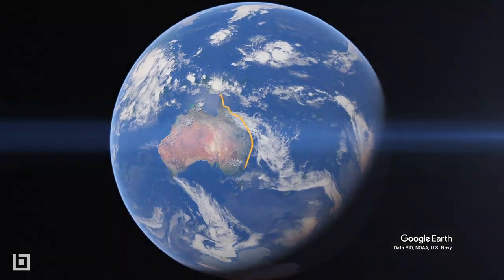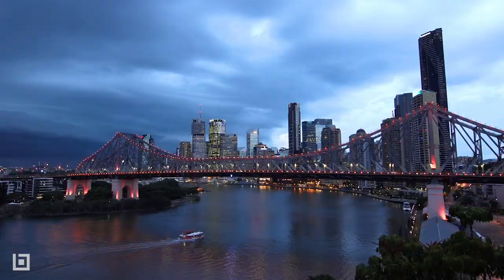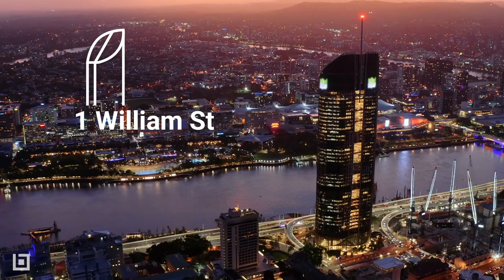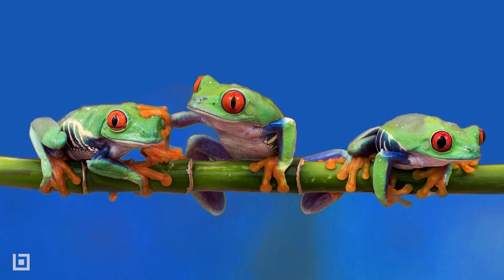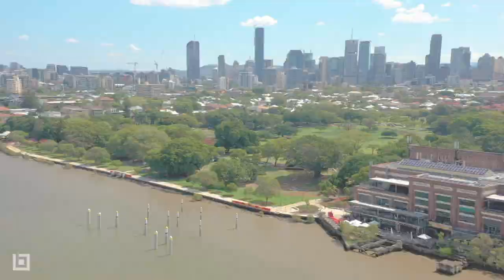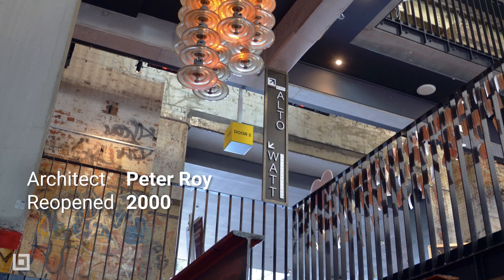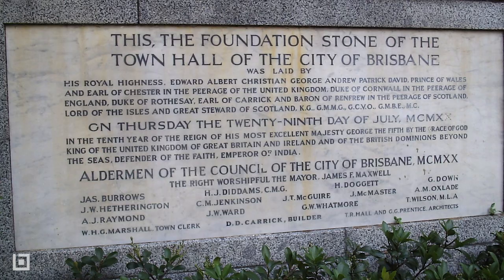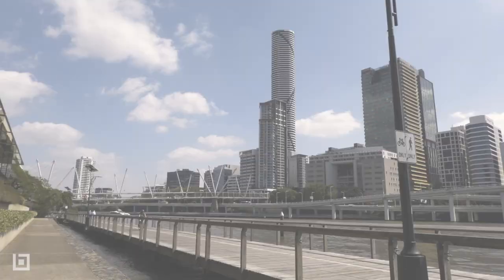Brisbane Architecture That Spans a Century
Brisbane, Australia, is outgrowing its reputation as a “big country town.” Today, Brisbane’s built environment represents a city with a colorful history and an exciting future.

Take a tour of Queensland’s capital city by visiting structures that span more than a century of Brisbane’s architectural history.

Five buildings that best epitomize the city’s architecture featured in the video:

The Story Bridge

1 William

Customs House

The Powerhouse

Brisbane City Hall
Trusted by over 1.9 million builders in more than 130 countries, Bluebeam's smart, intuitive solutions advance the way architecture, engineering and construction (AEC) professionals work, manage and collaborate on projects digitally.